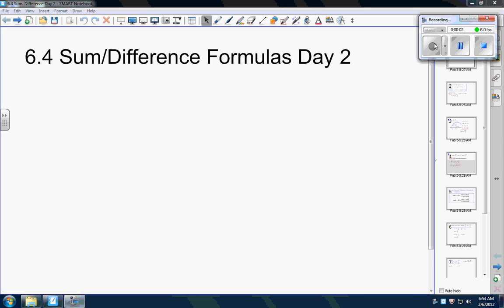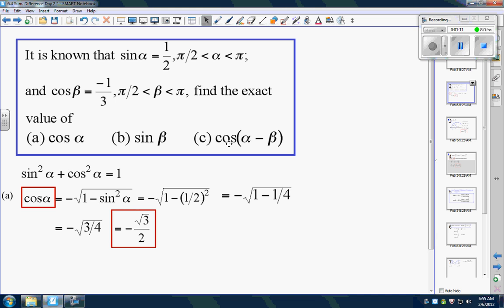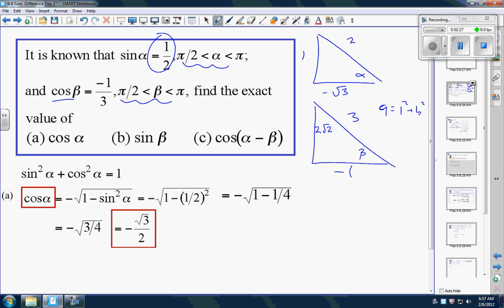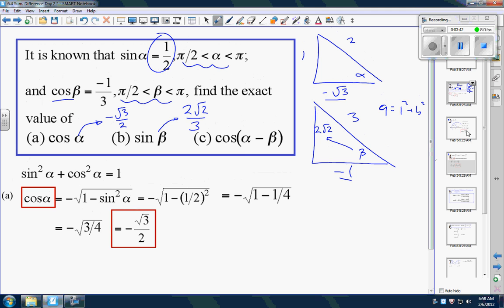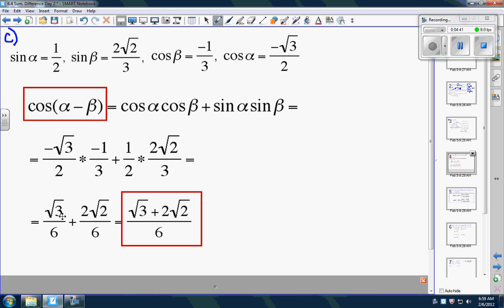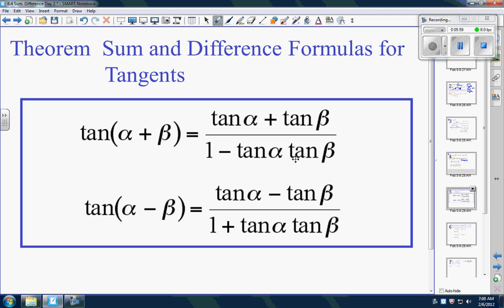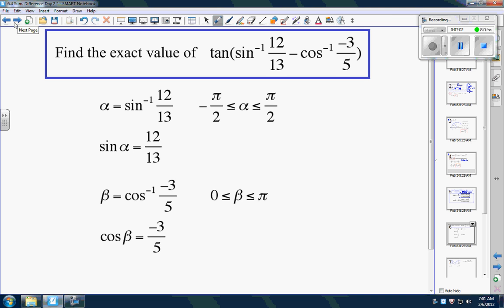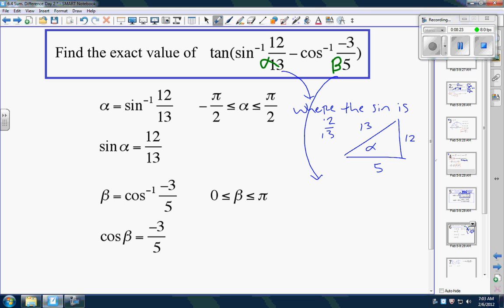6 4 Sum Difference Day 2 Part 1